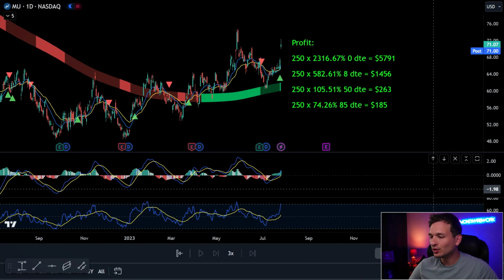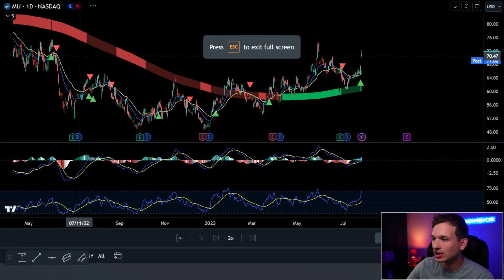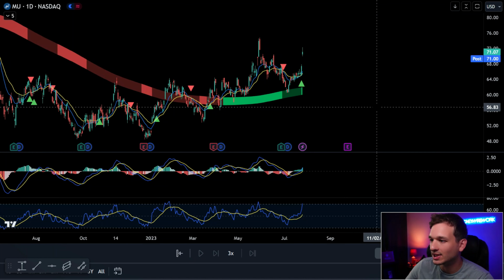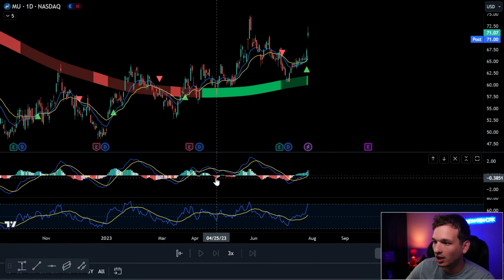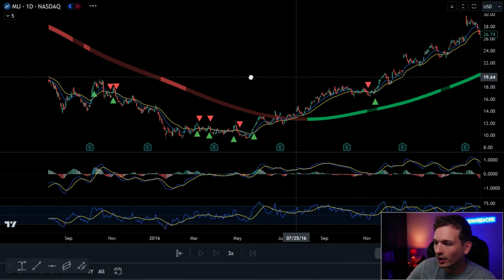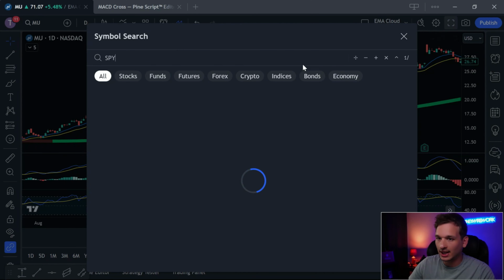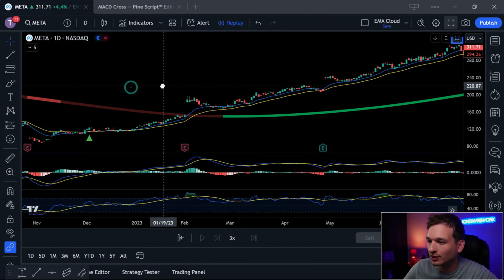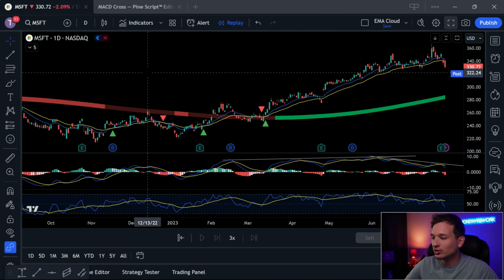TRADE ALERT For 2,000%+ Gains | META, MSFT, AAPL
Today we cover my trade alert (ticker symbol MU) from yesterday and how I found the setup so that you can do the same.

This is for educational and entertainment purposes only. Trade at your own risk.